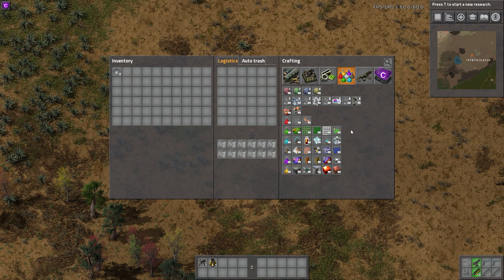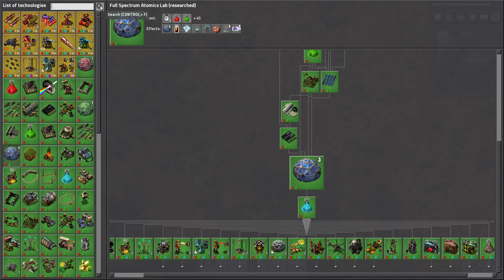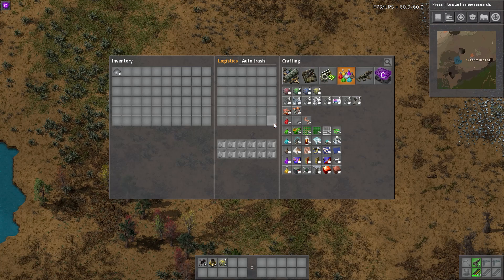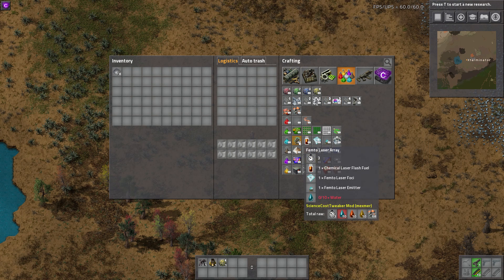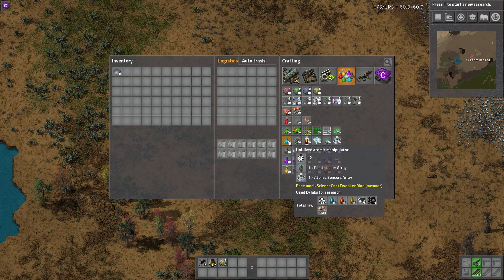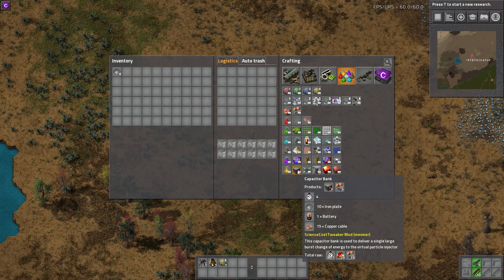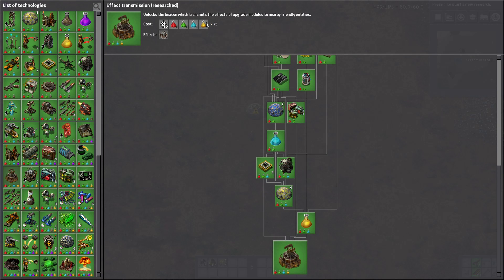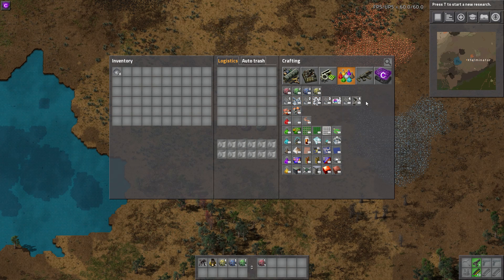Factorio Mod Spotlight - Science Cost Tweaker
This Factorio Mod Spotlight covers the Science Cost Tweaker mod. It changes how all the science pack recipes are made in the game and also adds new labs that must be used for the higher level science packs to be consumed. It is all still build off of vanilla base ingredients items though.